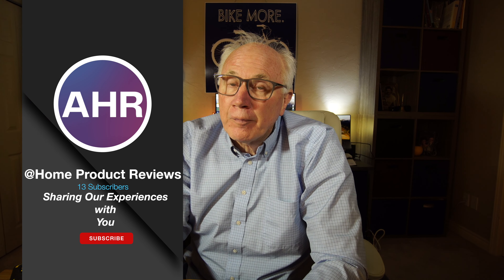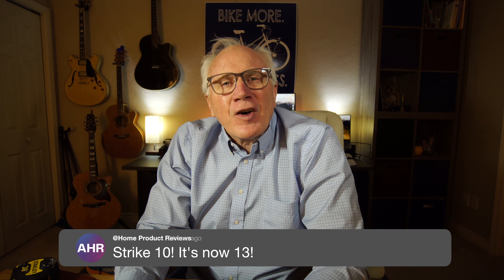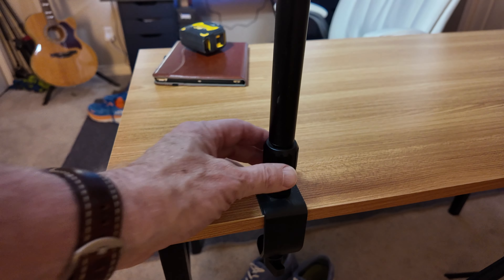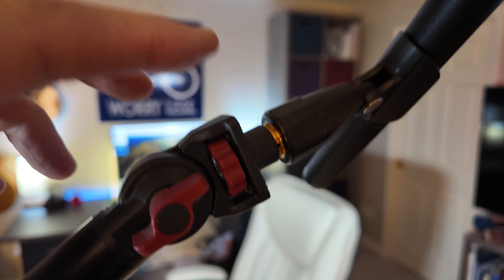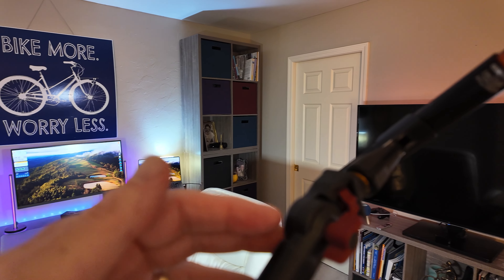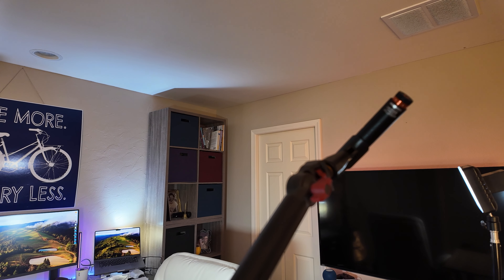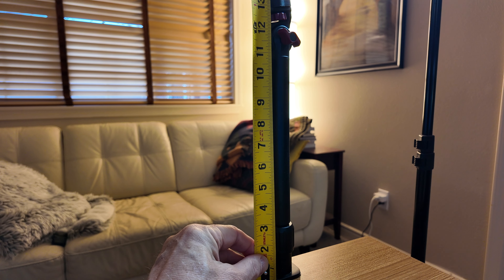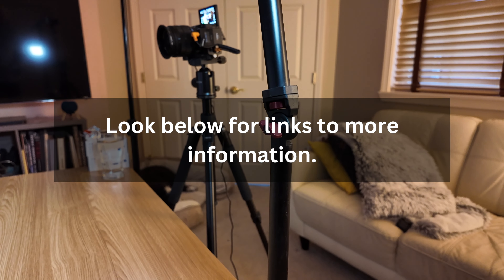Over Desk Camera Mount: Capture Every Angle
🎥 Elevate Your Workspace with This Over Desk Camera Mount! 🌟

Transform your content creation game with our innovative Over Desk Camera Mount – the perfect solution for achieving professional-looking videos and enhancing your virtual presence! Whether you're a content creator, remote worker, or online educator, this versatile camera mount is designed to meet all your filming needs.

Key Features:
🔷 Adjustable Design: Achieve the perfect angle and height for your camera with the adjustable arm, ensuring optimal framing for your videos.
🔷 Easy Installation: Setup is a breeze! Our Over Desk Camera Mount comes with a simple and sturdy clamp system that securely attaches to your desk, providing stability during use.
🔷 Wide Compatibility: Compatible with a variety of cameras, smartphones, and webcams, this mount is perfect for any virtual setup.

Upgrade your content creation setup today and take your videos to the next level with this Over Desk Camera Mount! 🚀